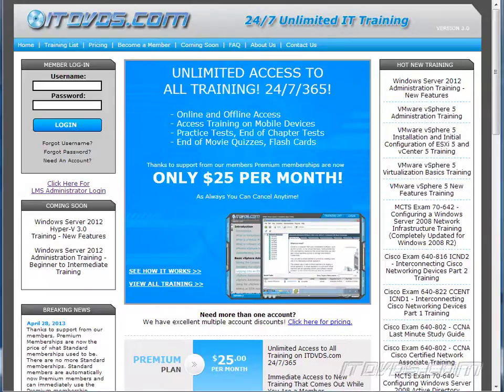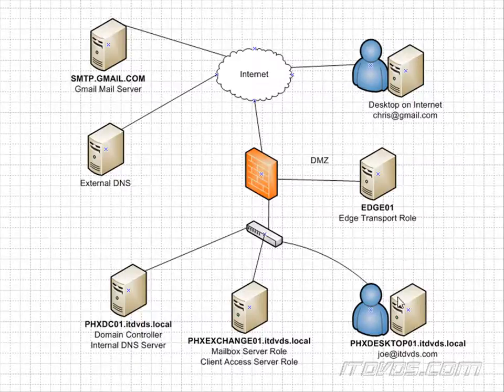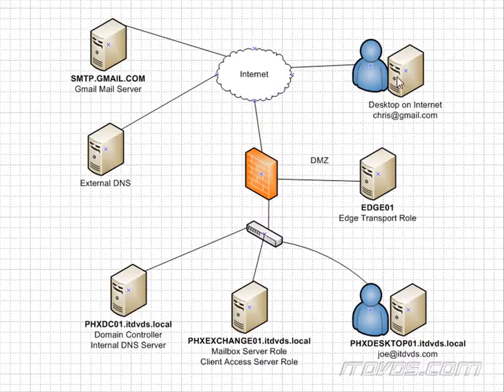Exchange 2013 - Understanding Internal vs. External DNS Part 3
that goes over what the difference between internal DNS and external DNS in an Exchange 2013 environment.  It is part 3 of 3.